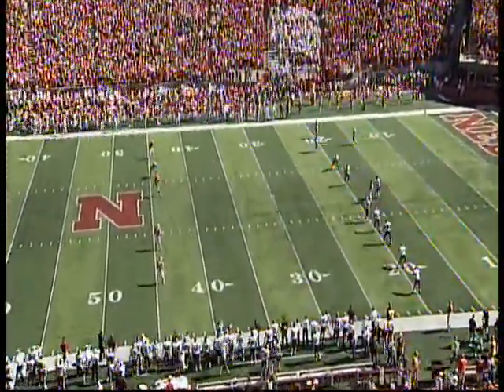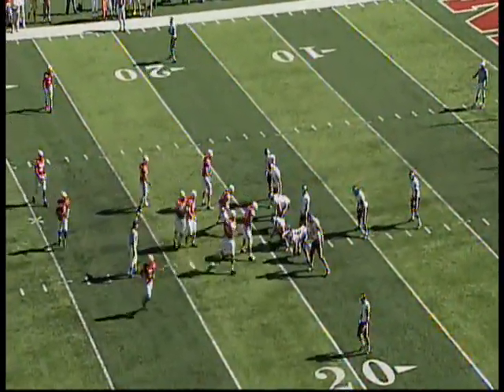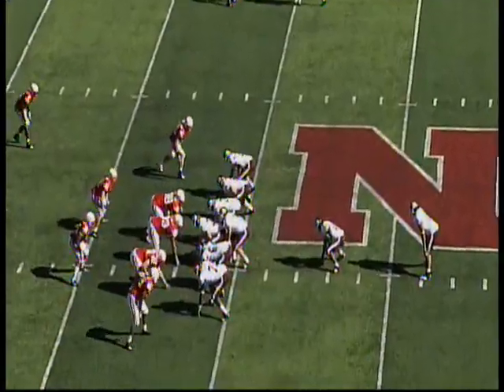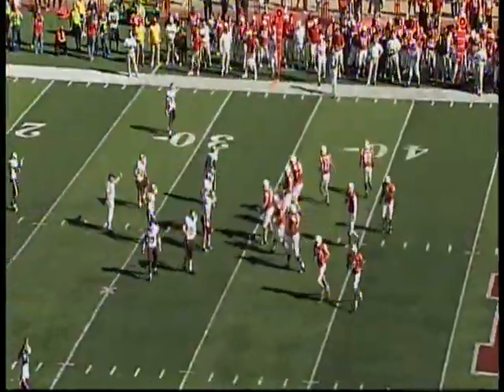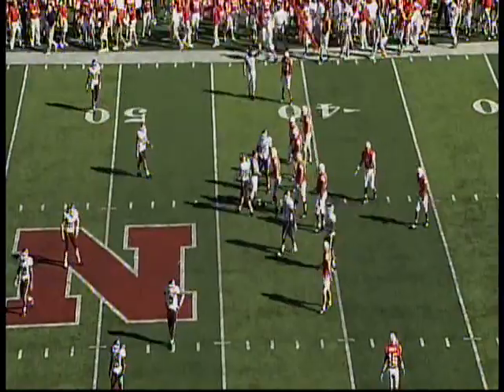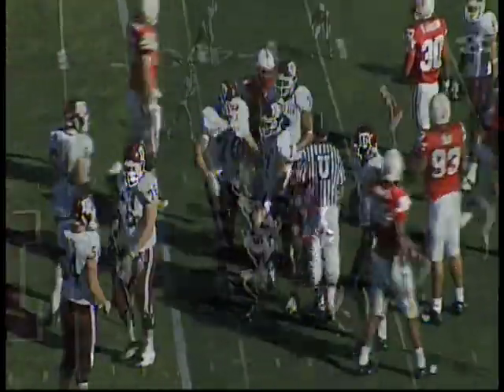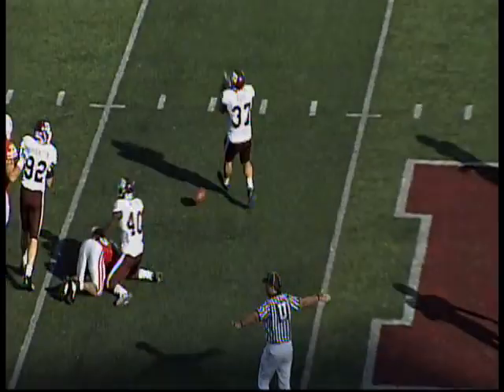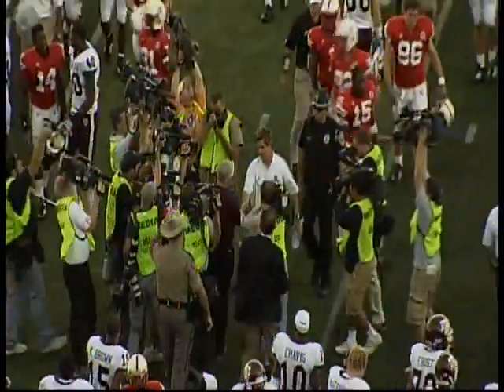2007: Texas A&M @ Nebraska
10/20/2007: Texas A&M @ Nebraska
Texas A&M: 36 | Nebraska: 14